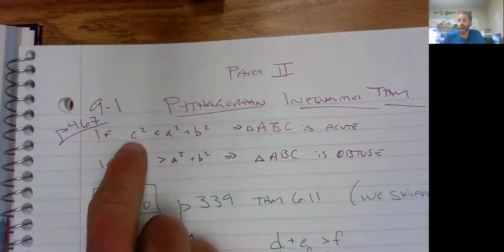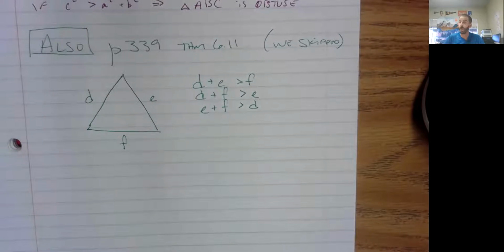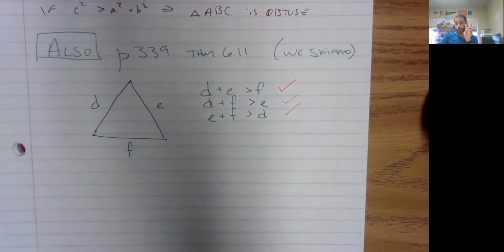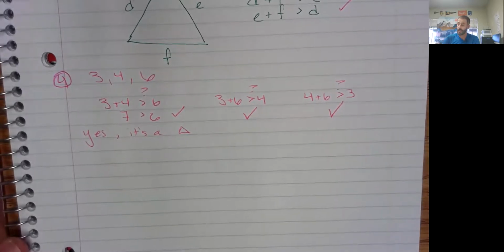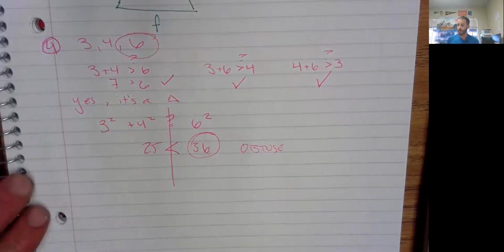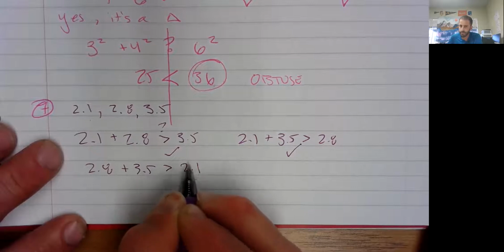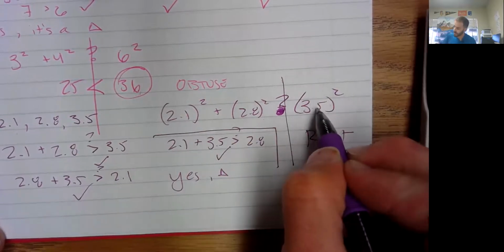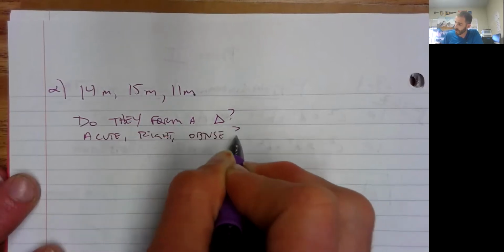9 1 Part 2 Pythagorean Inequalities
Big Ideas Geometry Chapter 9 Section 1 Part 2 The Pythagorean Inequalities Theorem